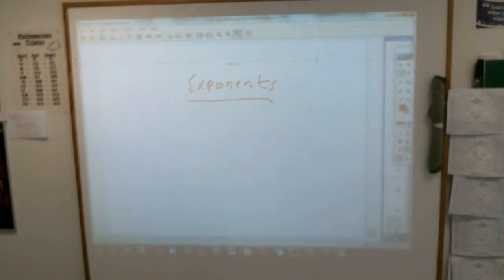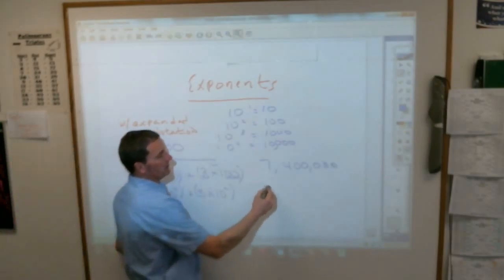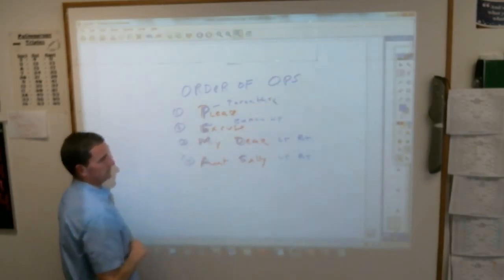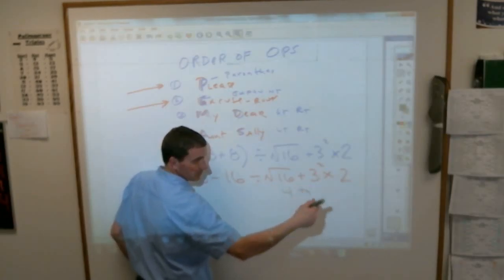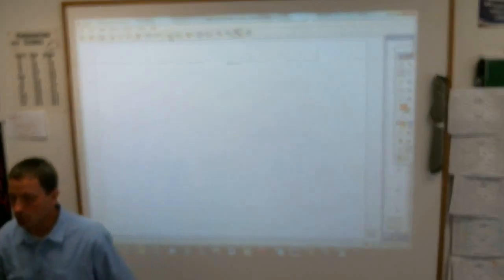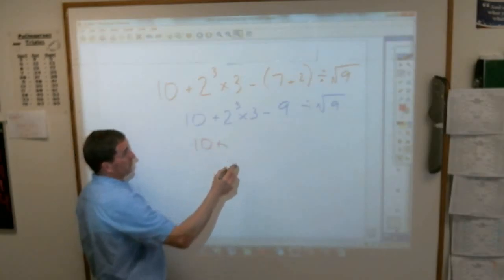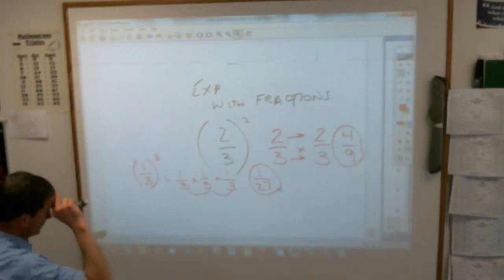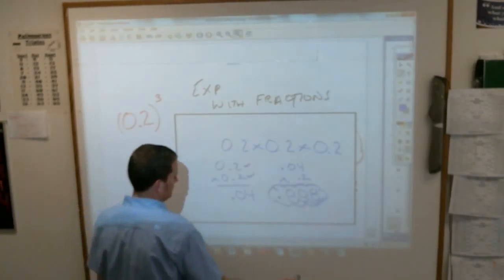6 Exponents 92